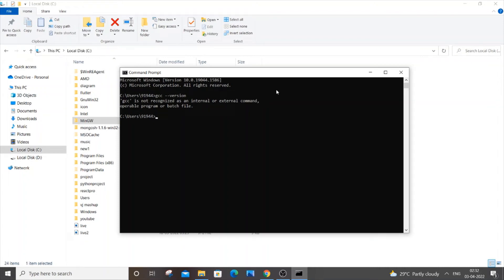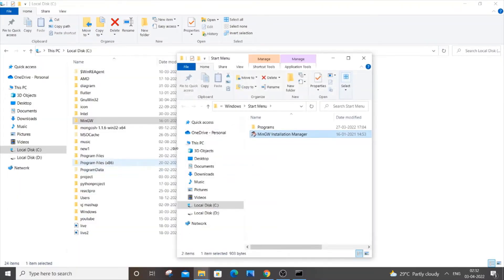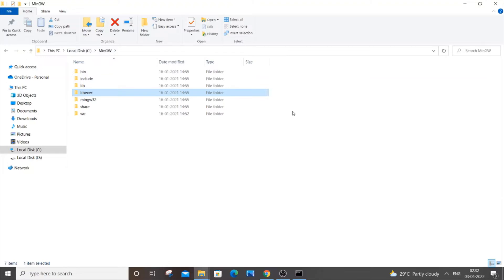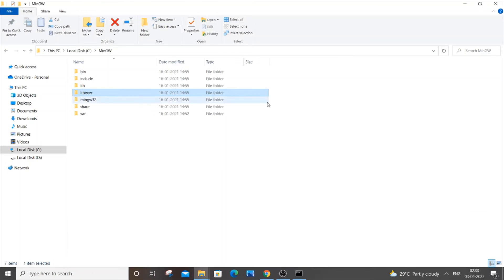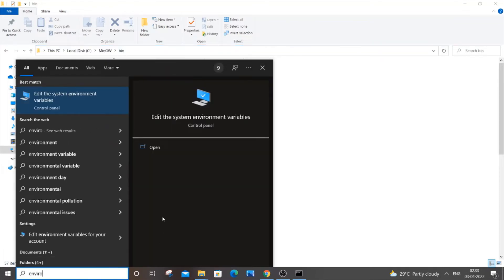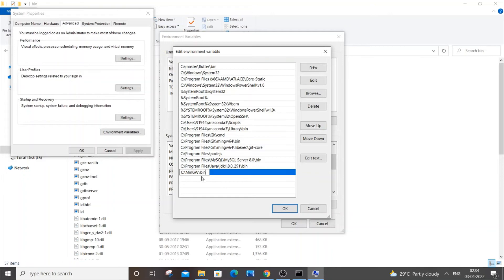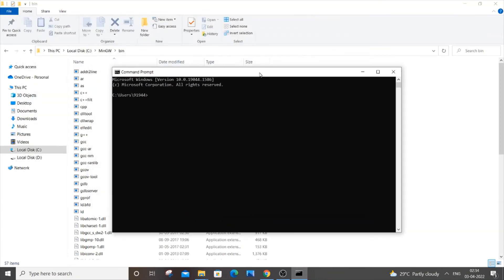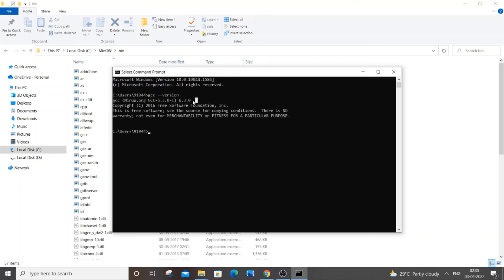'gcc' is not recognized as an internal or external command,operable program or batch file solved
How to solve 'gcc' is not recognized as an internal or external command,operable program or batch file in mingw  c and c++ is shown